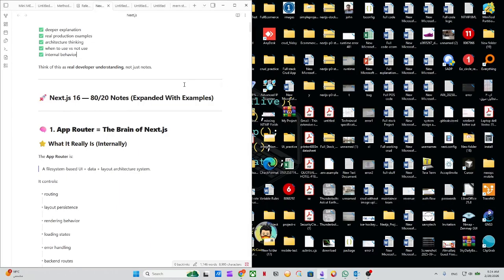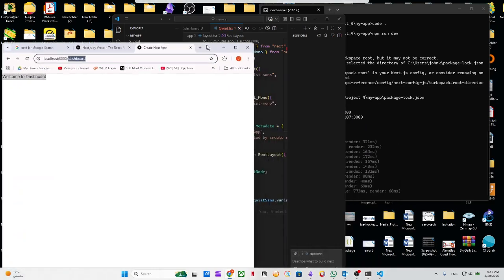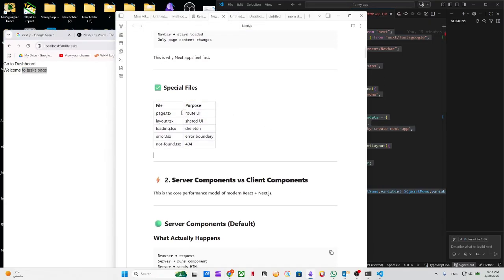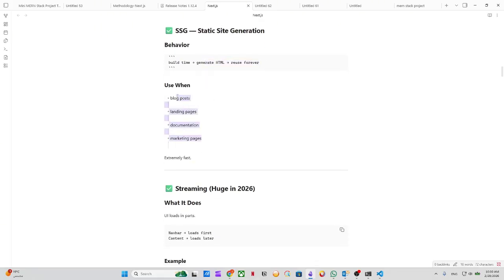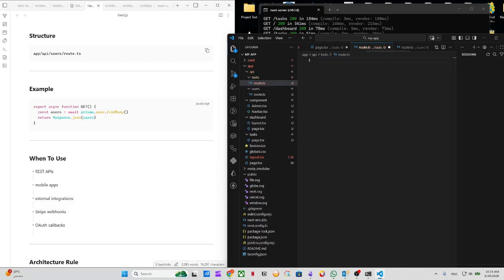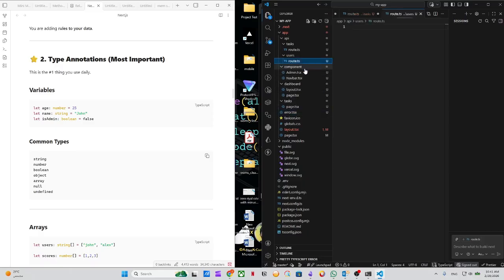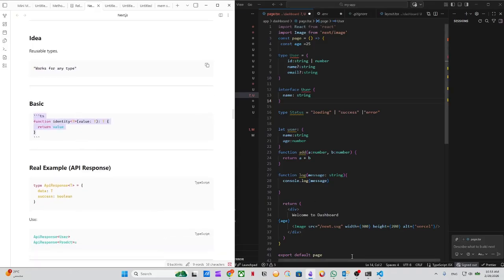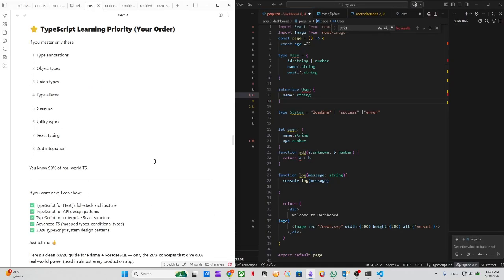Full Stack Engineering Series #7 - Next.js + TypeScript Crash Course — All Core Concepts Explained